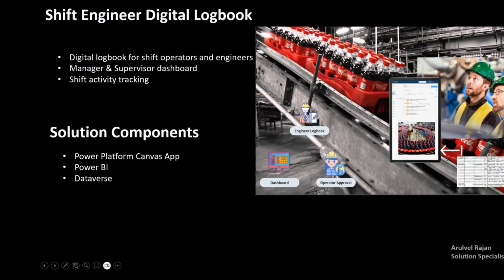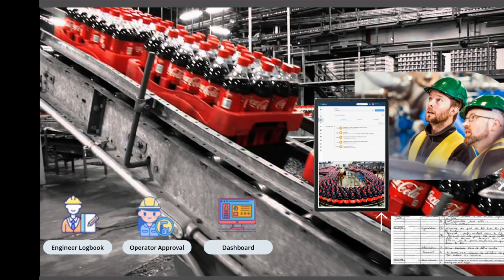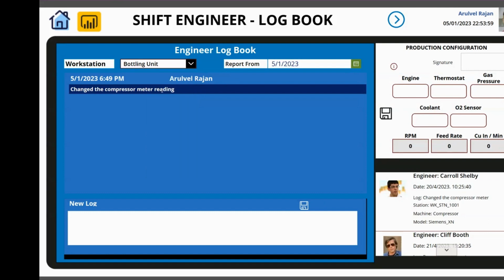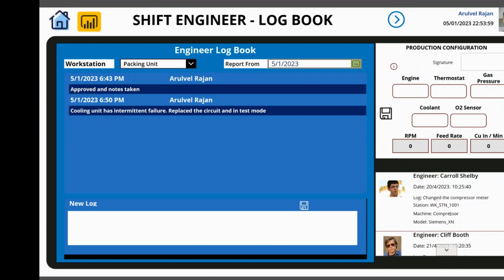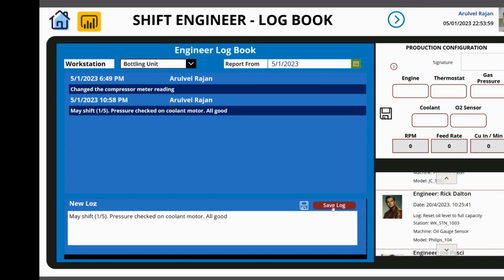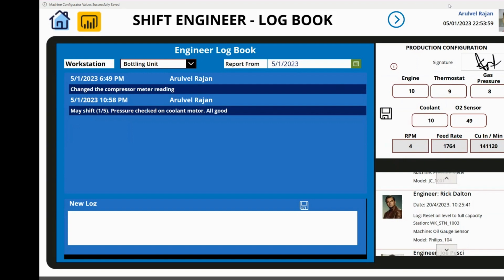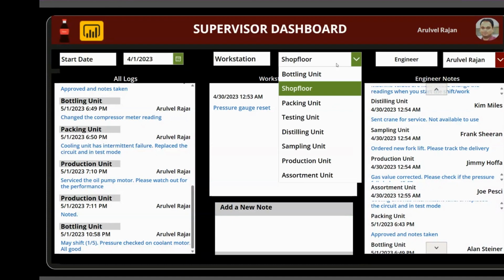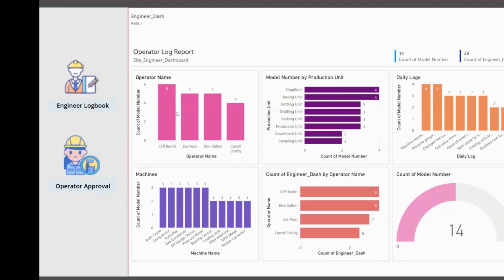Digital Shopfloor & Shift Engineer Logbook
Modern app for shopfloor log and shift management using Power Platform Stack